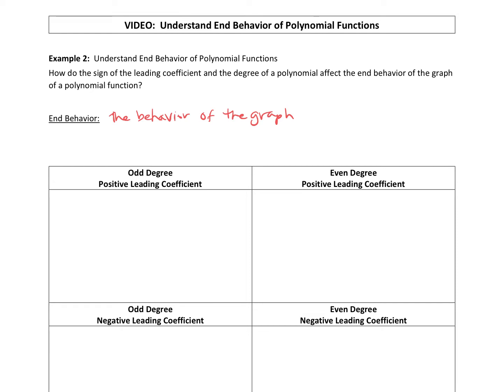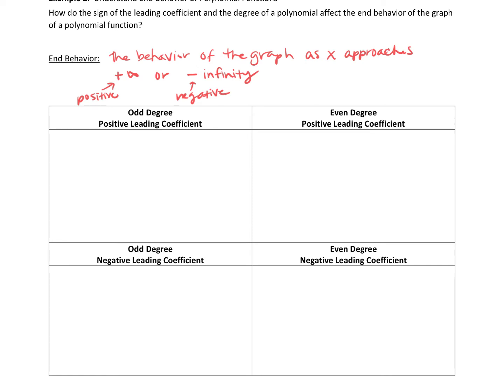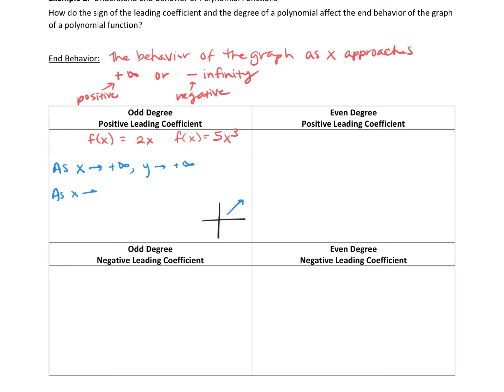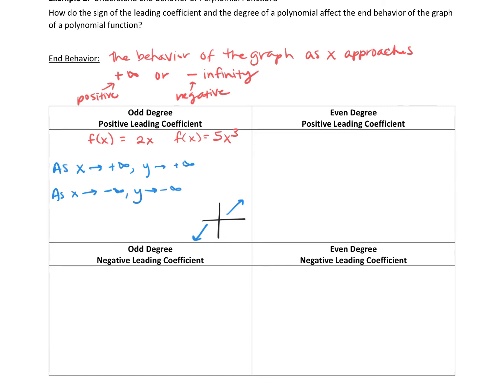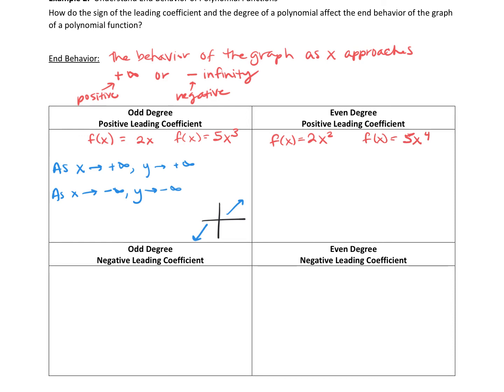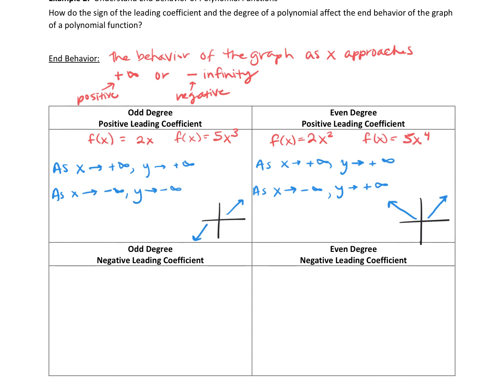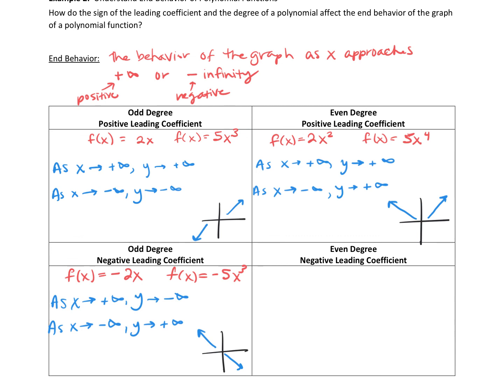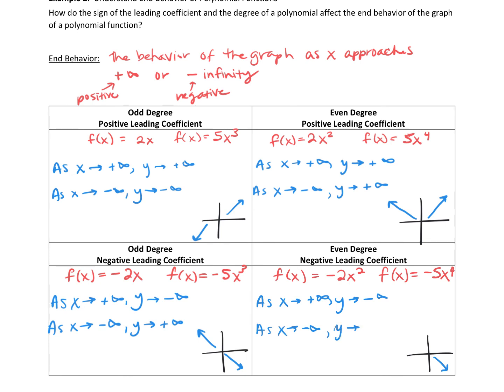Understand End Behavior of Polynomial Functions